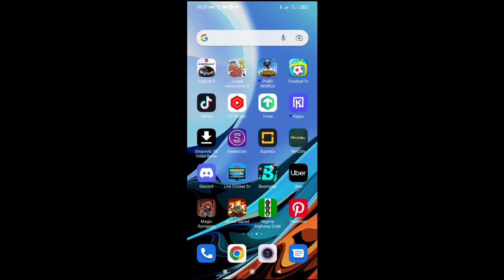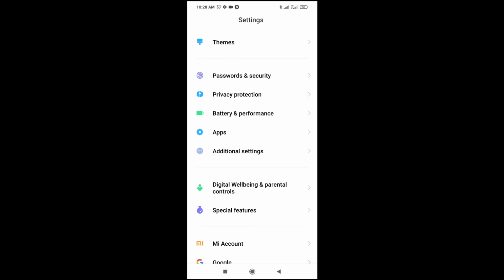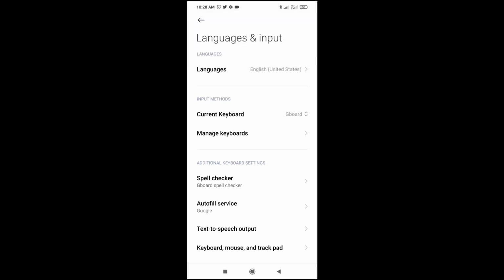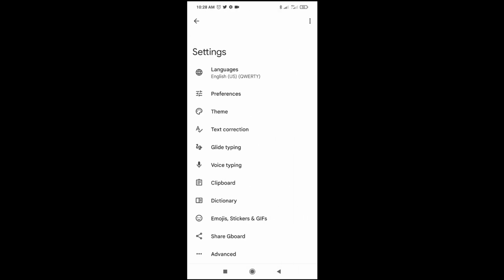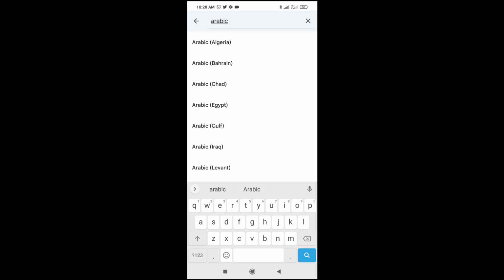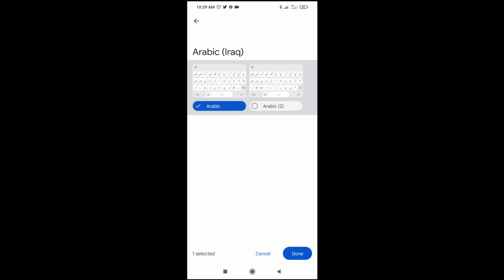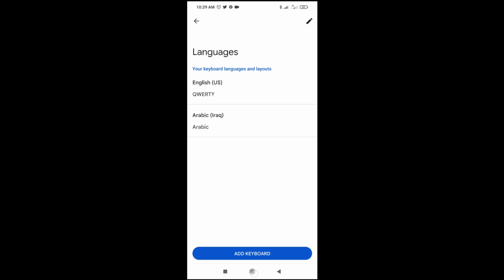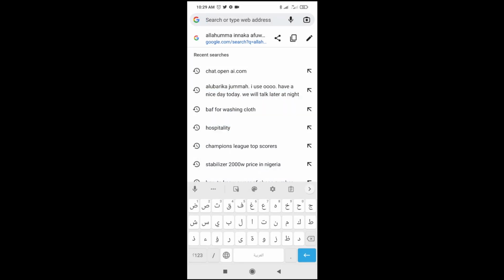How To Add Arabic Language To Android Keyboard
How To Add Arabic Language To Android Keyboard Explained.